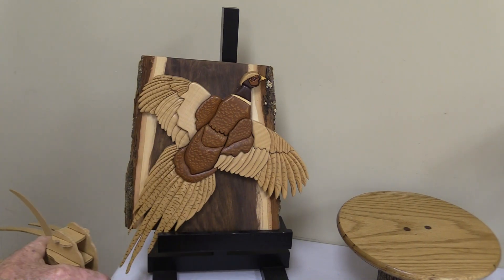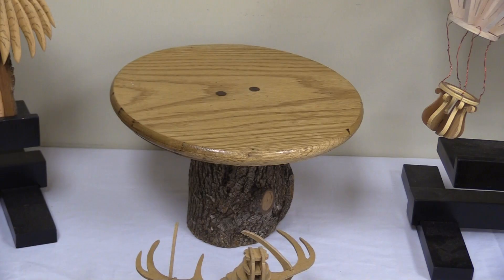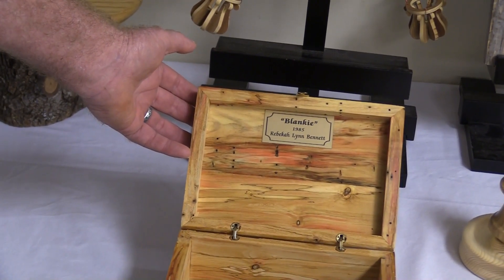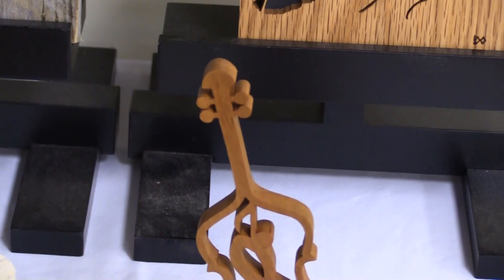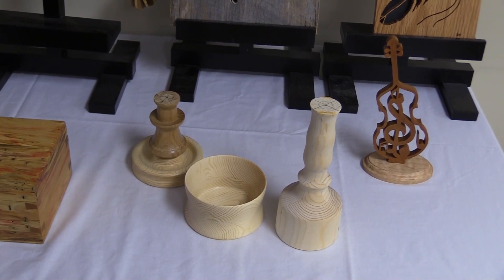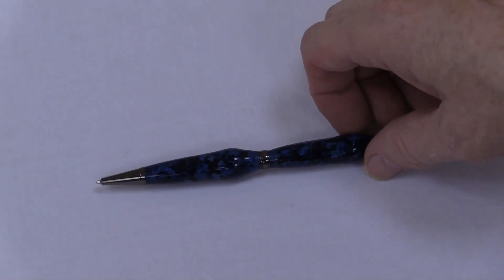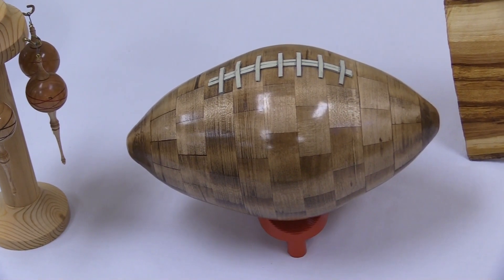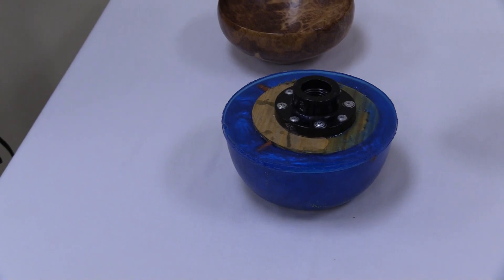GWA Show and Tell Collection 4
Each GWA class is preceded by a “Show and Tell” segment where members show items they have completed recently. This video is a “Best of” collection of a number of those segments.